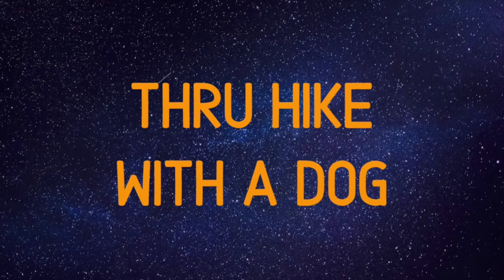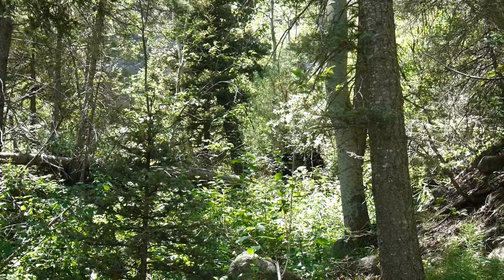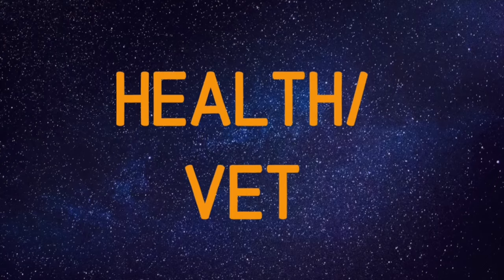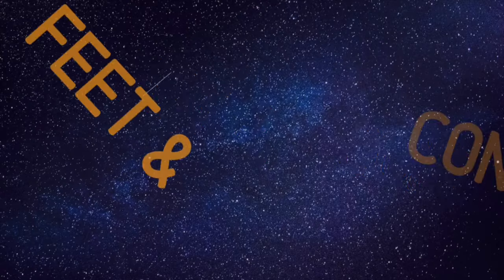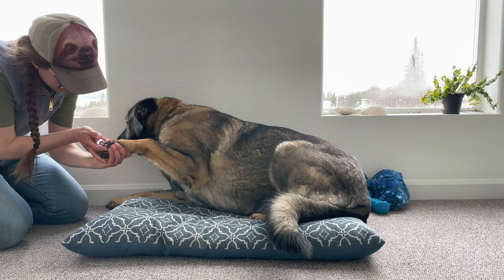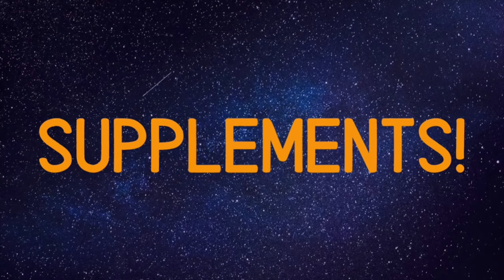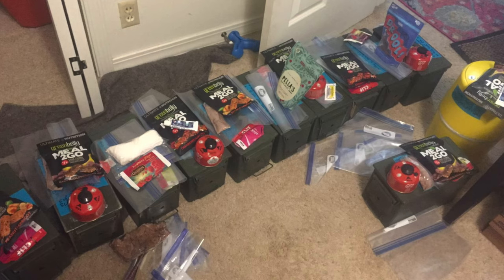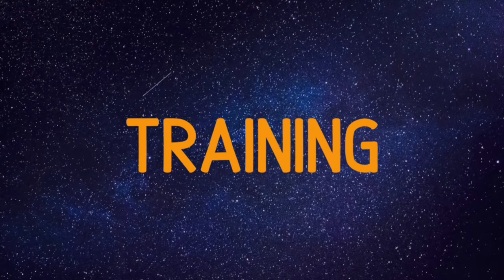Planning a Thru Hike with a Dog | Continental Divide Trail Thru-Hike 2021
Attempting a thru hike with a dog can be one of the most amazing or worst experiences depending on how prepared you are. Over the last few years I've been in both situations: a failed attempt of the Colorado Trail taught me that I needed to take a closer look at our gear and training, then a successful thru-hike of the San Luis Loop showed me that it can be fun as long as everyone is prepared.

Now that we are tackling a Continental Divide Trail Thru-Hike in 2021, I want to share how I am going about the pre-trip planning so that those who are new to the trail with their dogs can get a feel for what areas to really focus on.

I talk about vet care, foot care, food, gear, and logistics. Much of this information can be applied to the Appalachian Trail, Pacific Crest Trail, or any other long distance hike with some adjustments.

Looking for more Thru-Hike Planning Resources?
Thru Hiking with a Dog?

Or just want to help us shed some weight?

Make a one time donation to support more gear reviews and vlogs